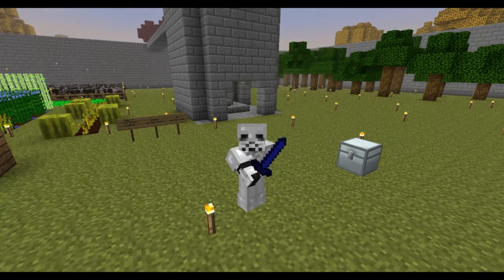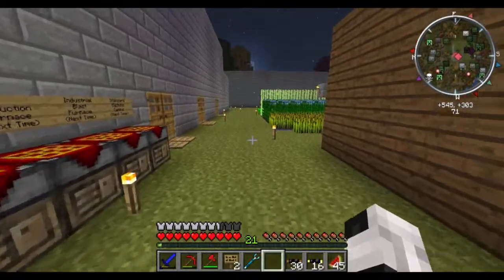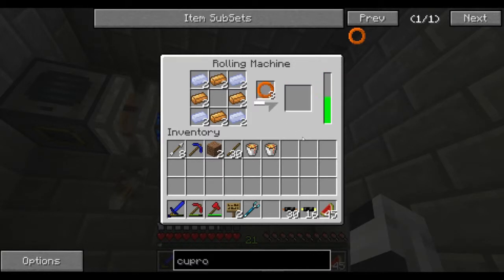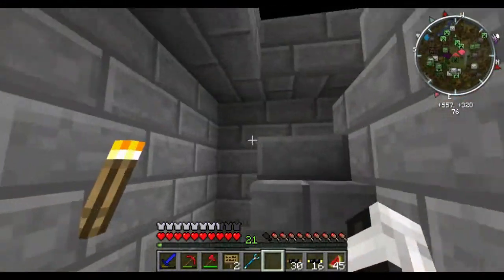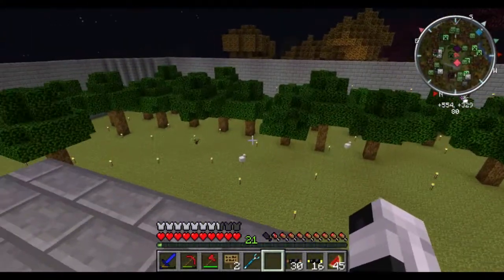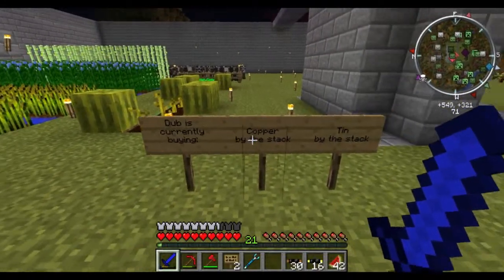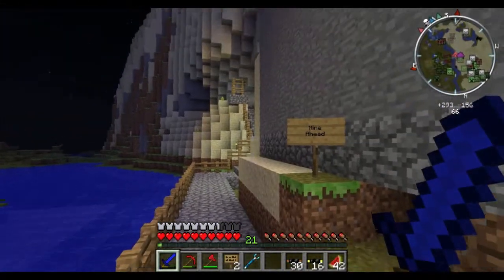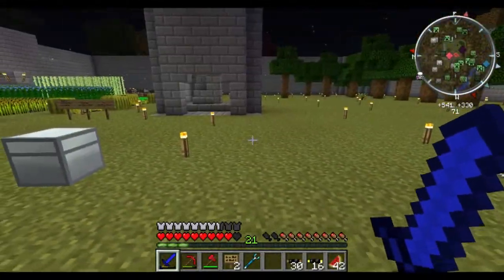The Rolling Machine! Road to Quarry Part 2 (FTB Server Episode 9)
In this episode we are making the final machine we need to make our Industrial Blast Furnace for our Quarry. This machine is actually really easy to make, so this will be a shorter episode. At the end of the episode I am also going to give you guys a quick tour of my base, so you can see what I've been up to!